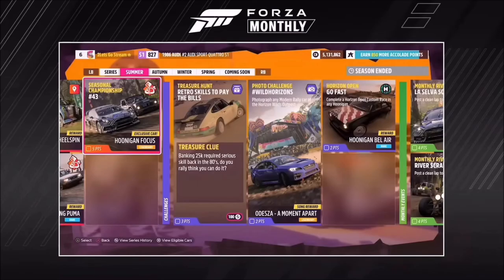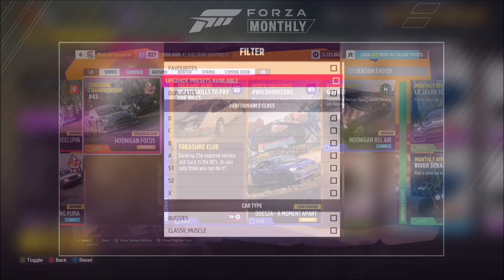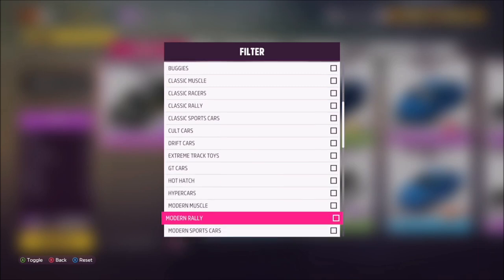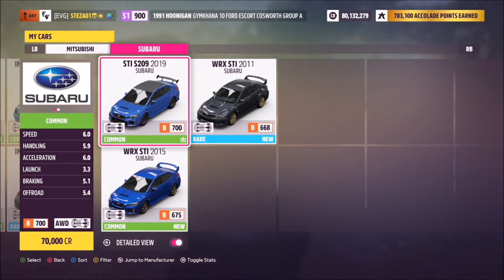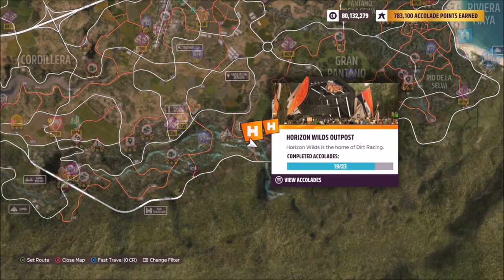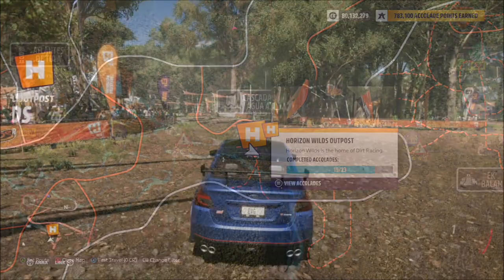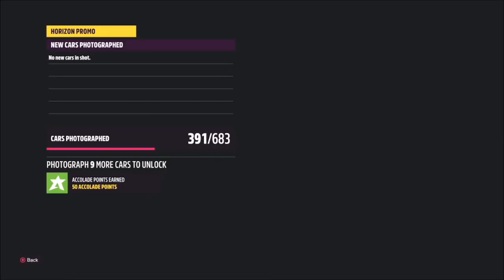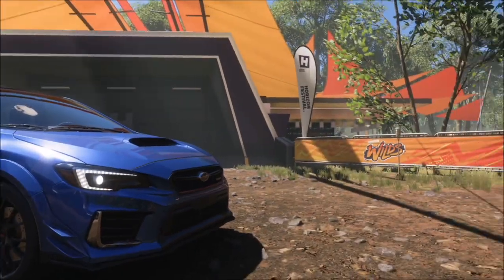Forza Horizon 5 - Photo Challenge Guide - WILDHORIZONS - Horizon Wilds Outpost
This weeks Photo challenge wants you to take a photo of any modern rally car at the Horizon wilds outpost.